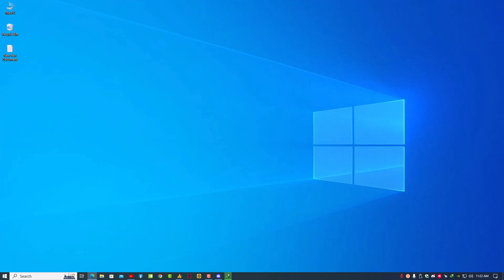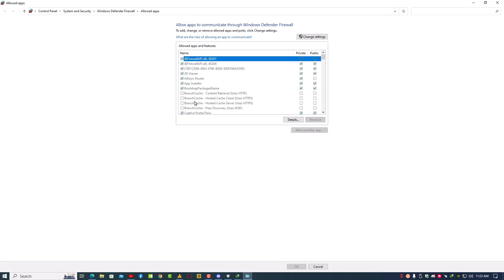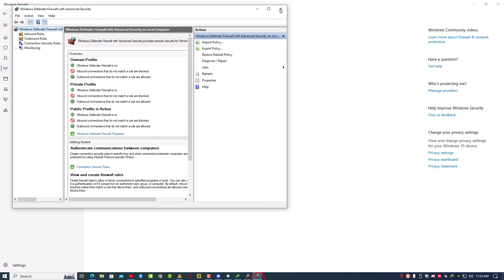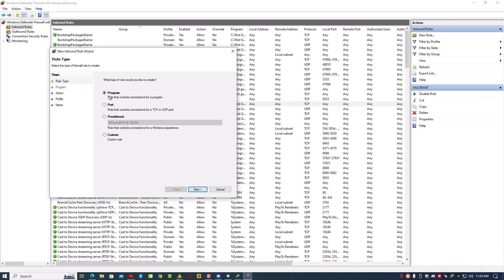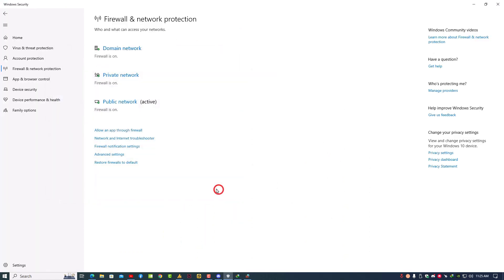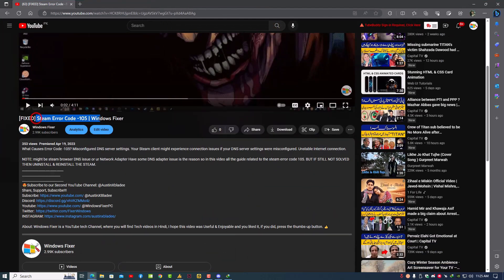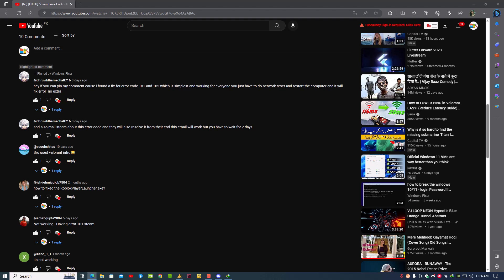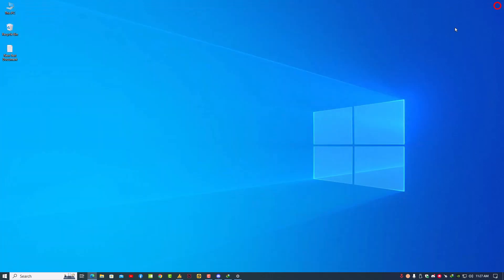How to Fix Steam Error Code -105 on Windows 10/11 [Steam error Code 101 and 105] ✔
Error code 101 & 105 is an error that is related to your game's connection to our servers. Error code 101 occurs when your game cannot download the necessary information needed to play the game at that time.